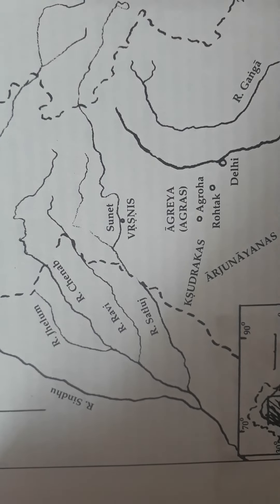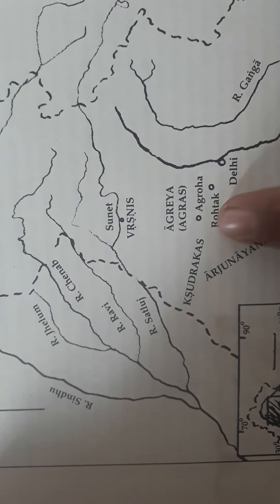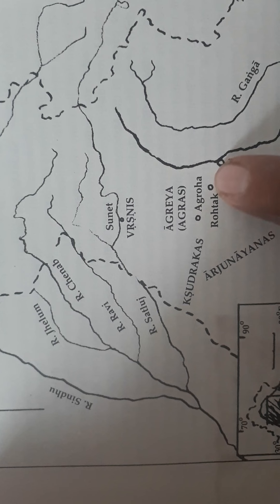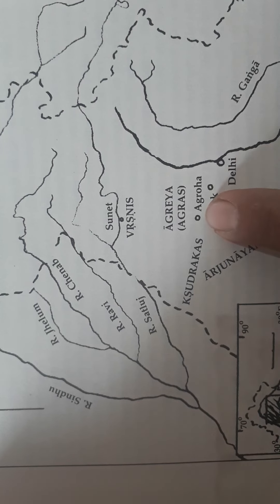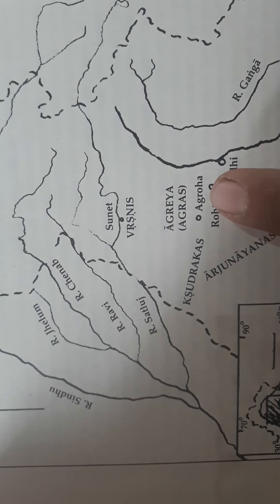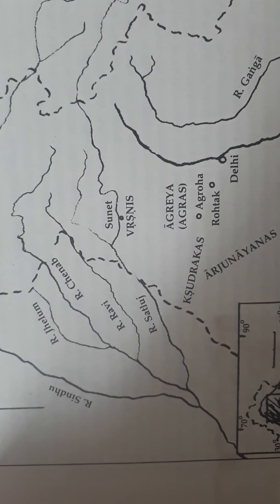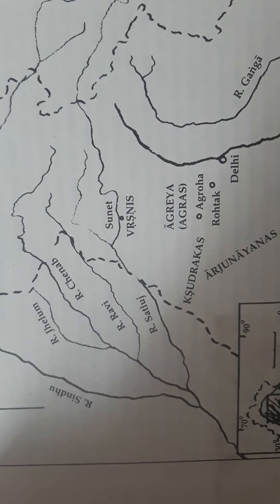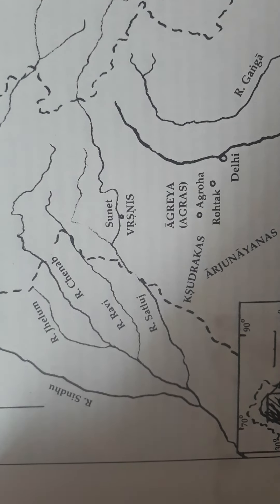Episode 19: Coins of Agroha | Agras | अग्रसेन के सिक्के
Description:
Agratya Janapada, Agroha region, referred as Agras, c. 200 BCE, AE units (3 Coins), Lion Type, Temple Type, Obv: Tree in railing with legend Agacha... , rev: Seated lion and border below, other coin temple, etc.

RARITY: Agra coins are no more found and any grade is desreable. Especially, square coins are hard to come by as it pre-dates later circular issues.

ANTIQUITY: First discovered by James Prinsep in 1853 and catalogued by Allan in 1936 as Agreya. Agrawals convincingly derive their origin from Agras, which was earlier established by its proginator Maharaja Agrasen.